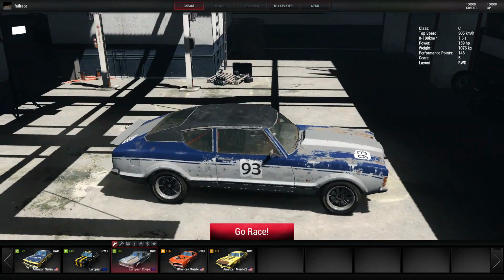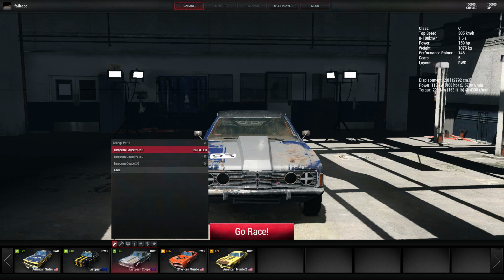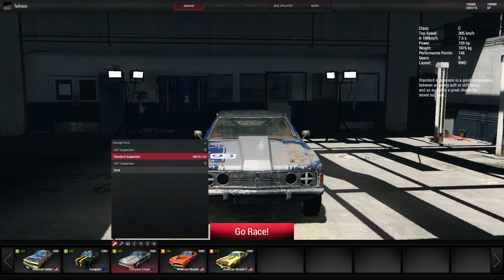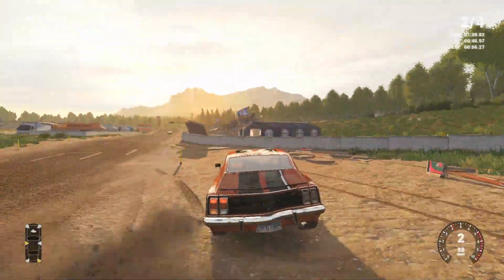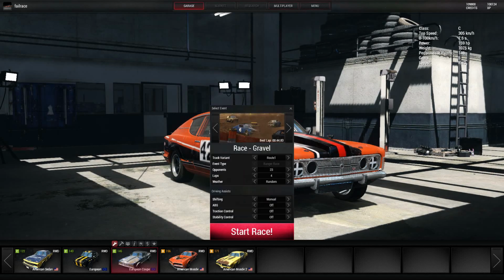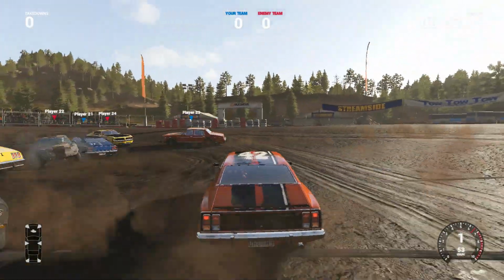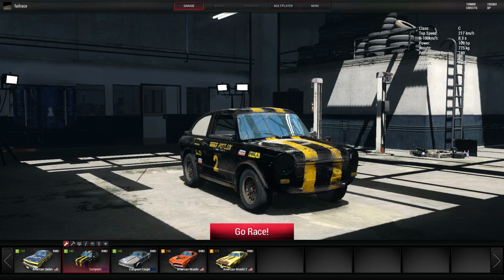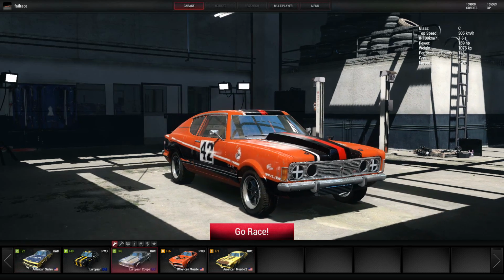FailRace Play WreckFest Latest Car + Track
I take a look at the latest car and tracks added in wreckfest (formaly known as next car game)